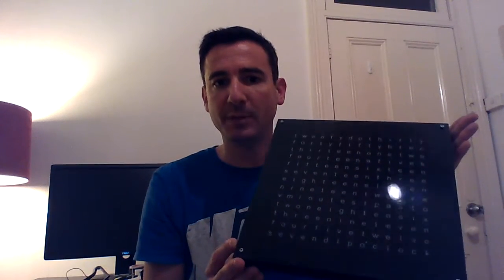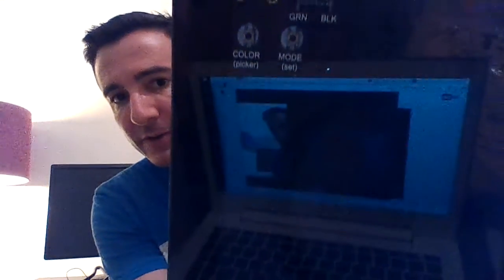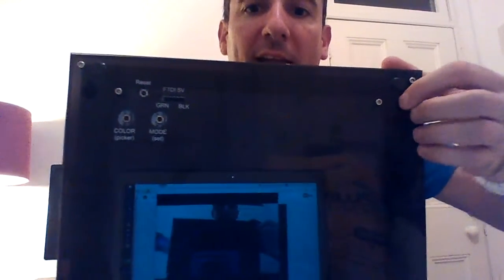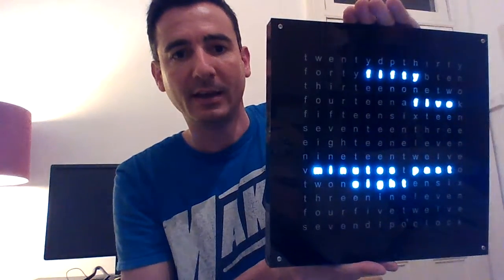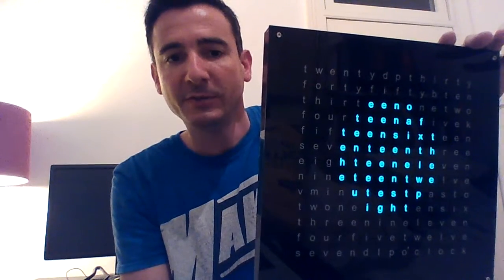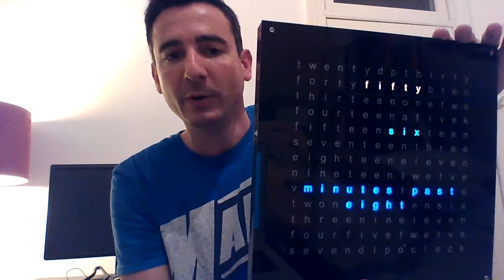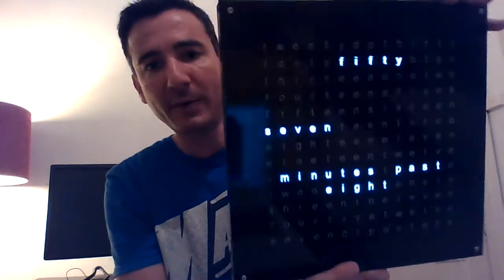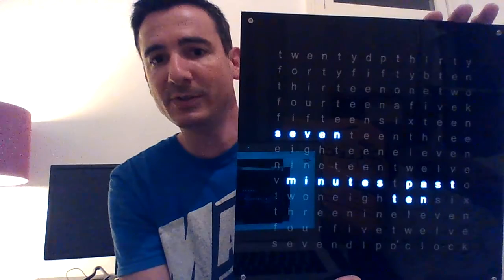ClockFOUR Chronogram Prototype 4 walkthrough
David walks through the features of the ClockFOUR Chronogram.